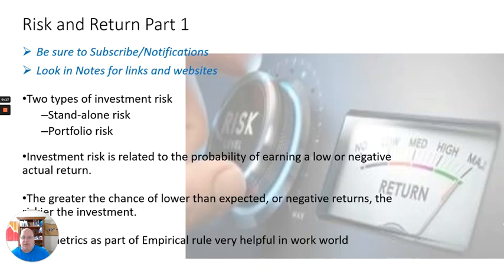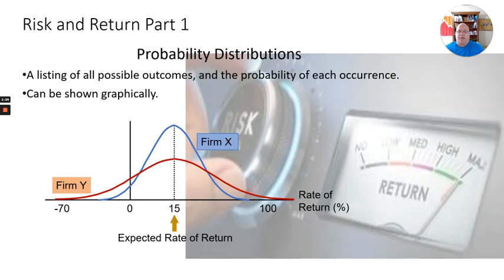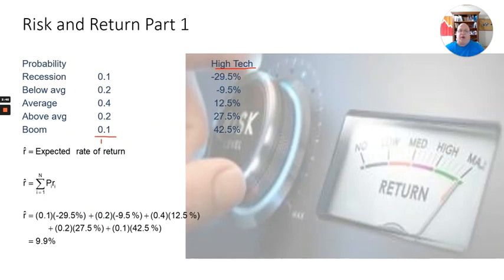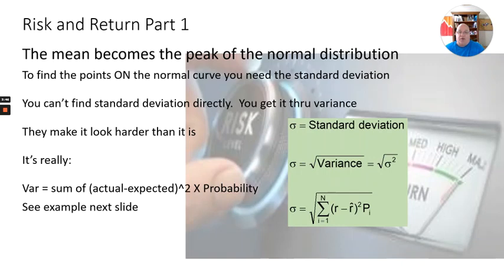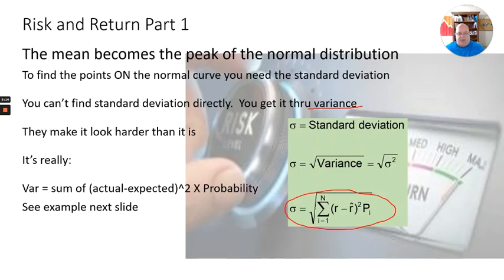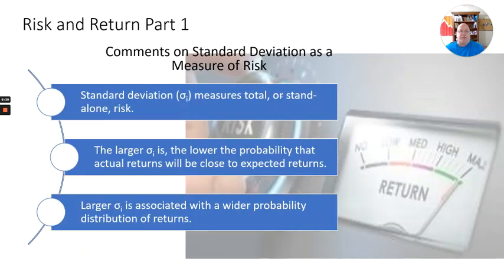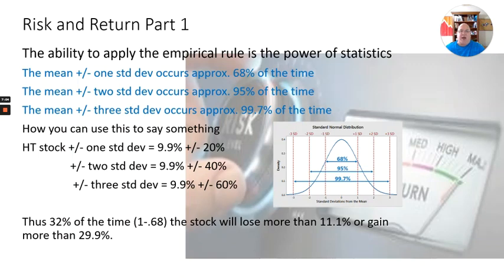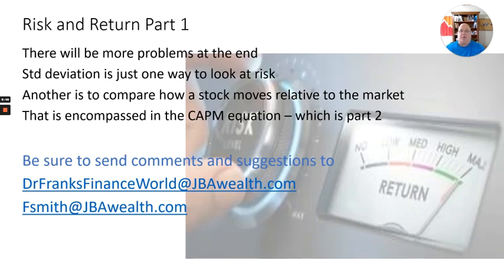Risk and Return Part 1